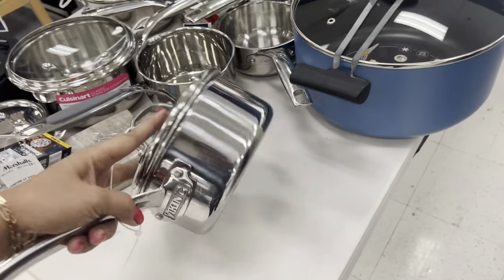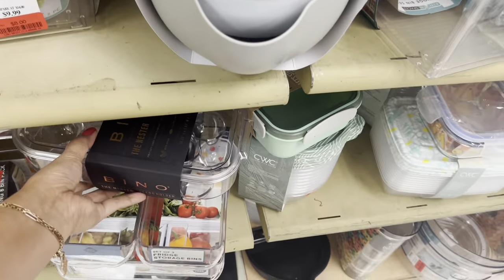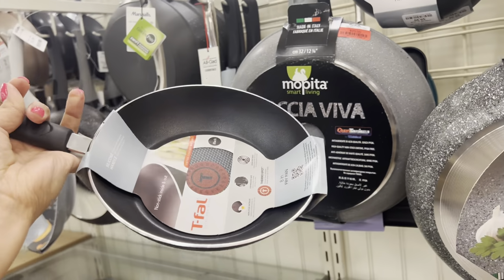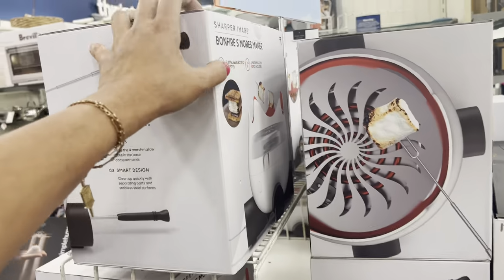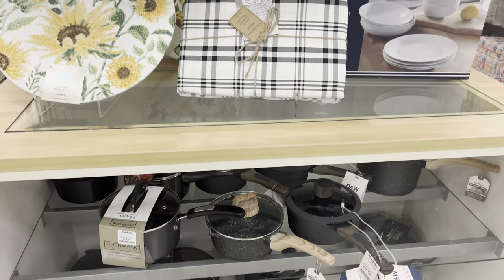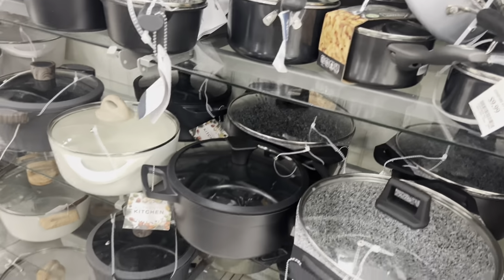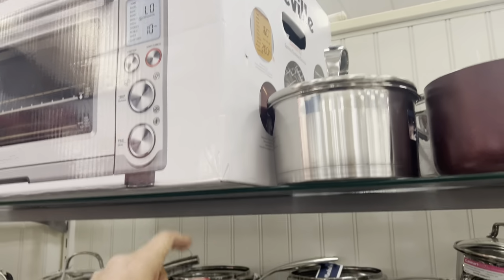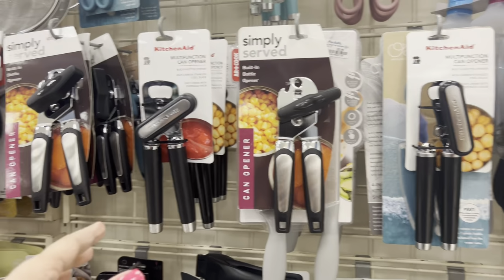MARSHALLS KITCHENWARE /marshalls masterclass cookware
The Best Kitchen Items To Shop On Marshalls'Cookware & Bakeware Food Storage